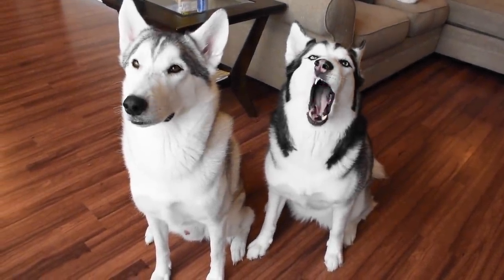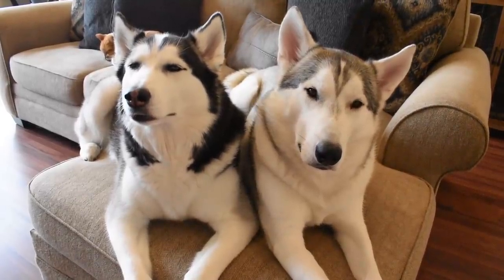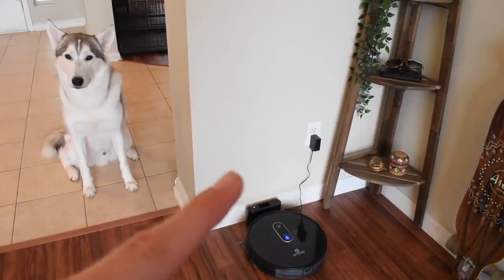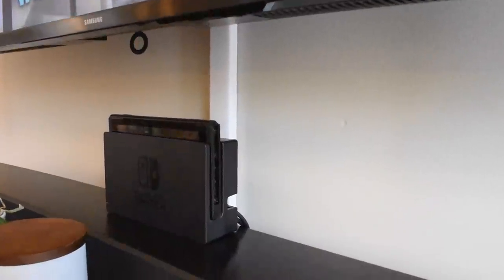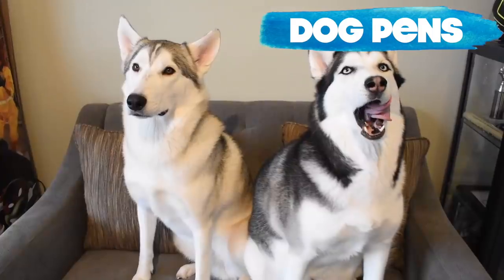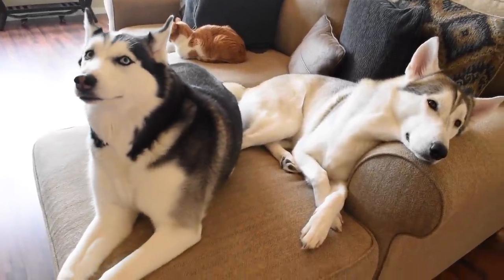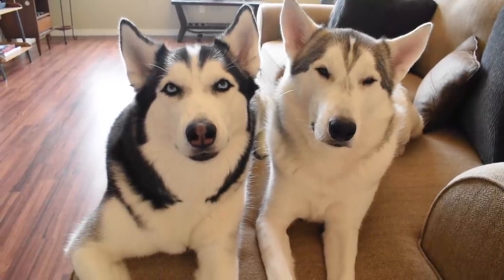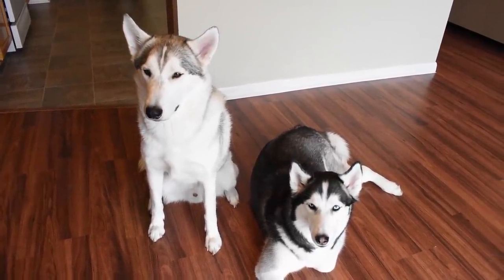How To Prepare For Bringing Home A Siberian Husky Puppy - (5 THINGS YOU MUST KNOW!)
VISIT US!

HUSKY GEAR!

E-Collar Alternatives:
30 Ft. Lead SUBREDDIT